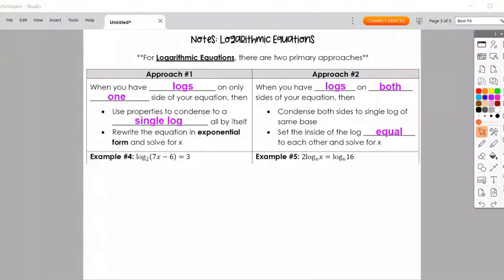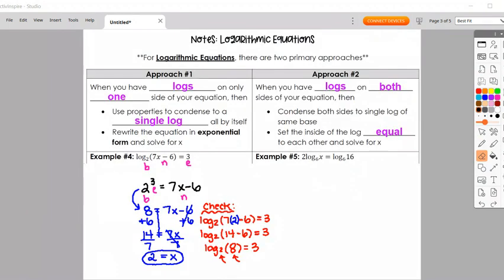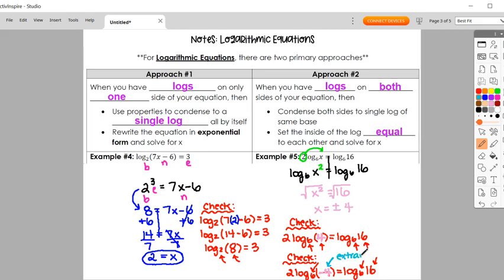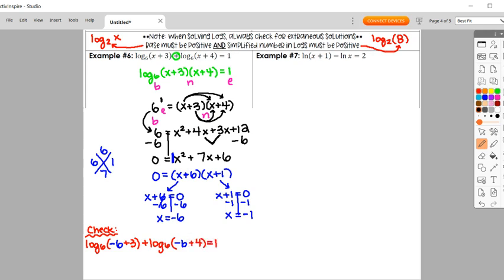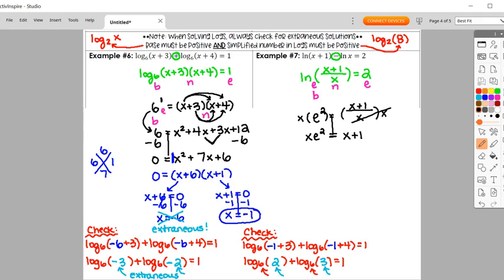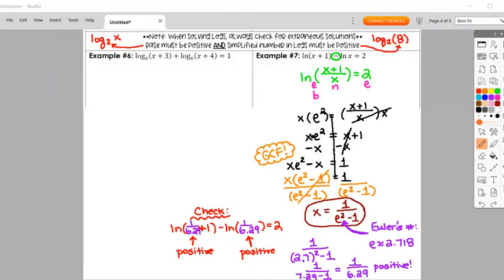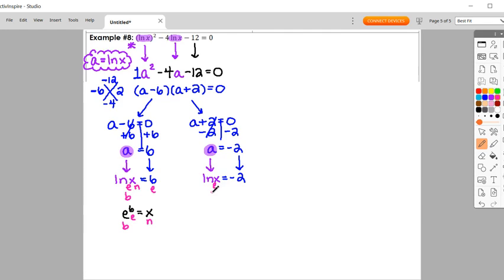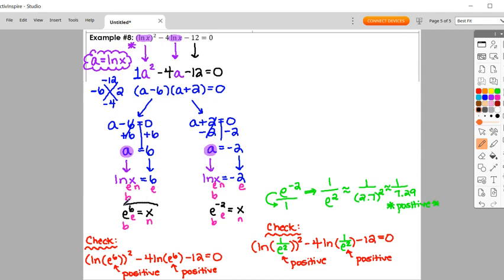Video Notes - Logarithmic Equations